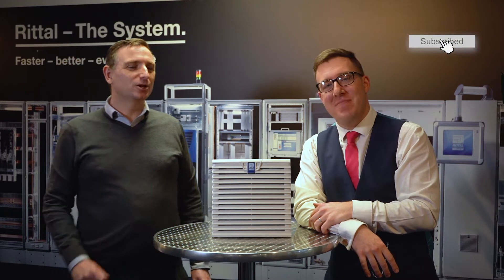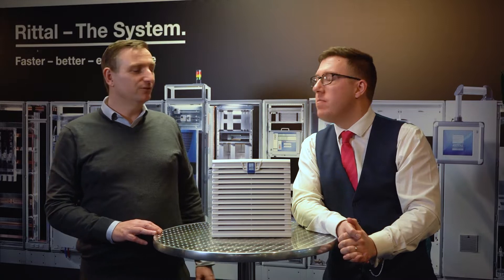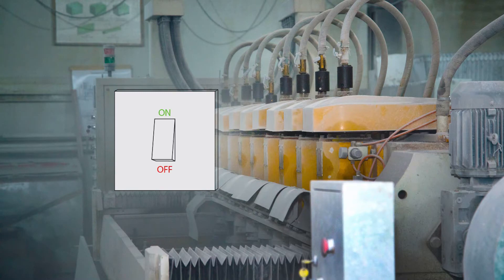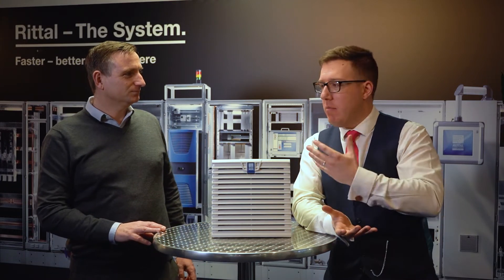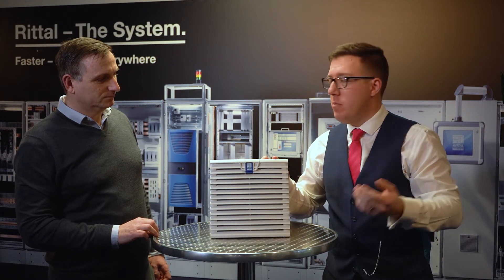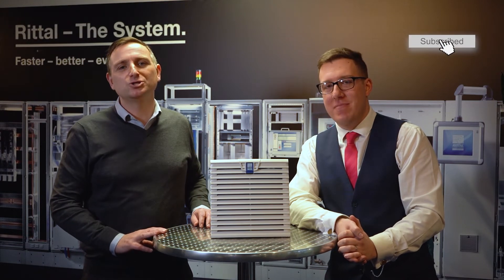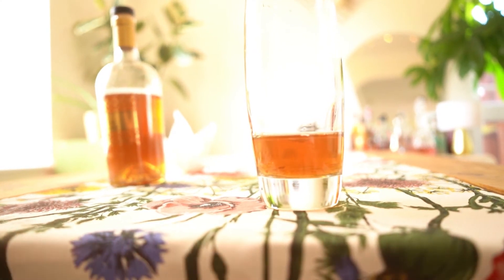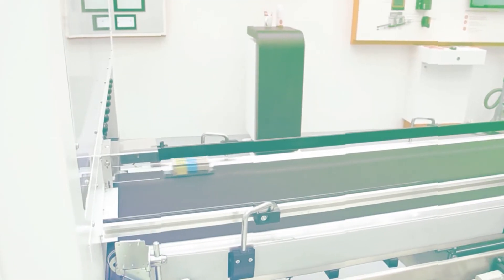Reduce Downtime with Rittal's Fans and Filters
In today's episode we have a quick run down of the Rittal fans and filters. Karl shows us how simple it is to change the Rittal fan filter. This system reduces the need to shut down the machine when conducting simple maintenance tasks. The Rittal filter can also be accessed without opening the cabinet meaning replacing the filter does not require a skilled engineer.